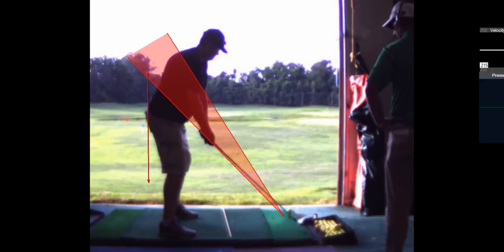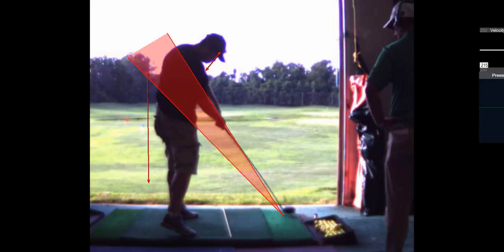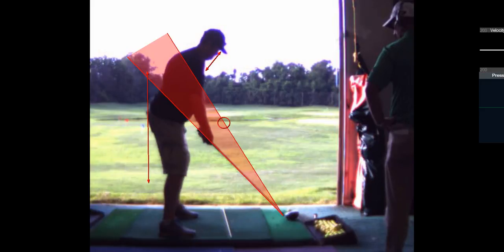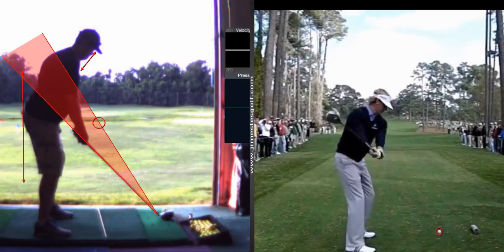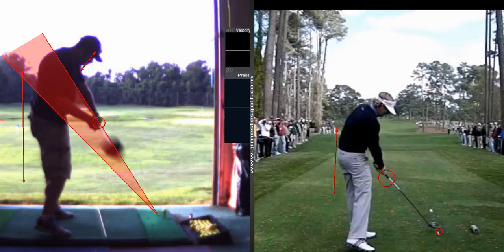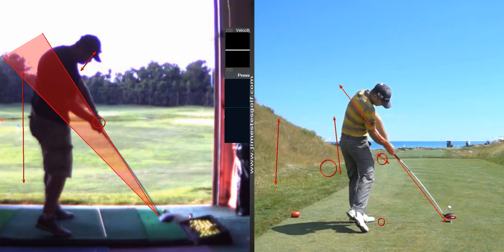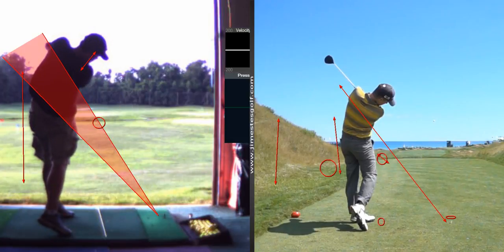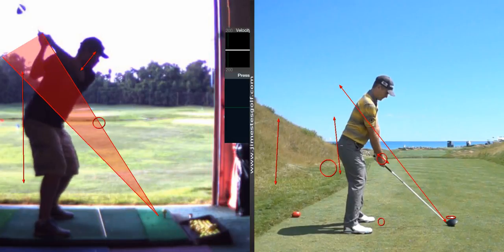V1 Pro analysis